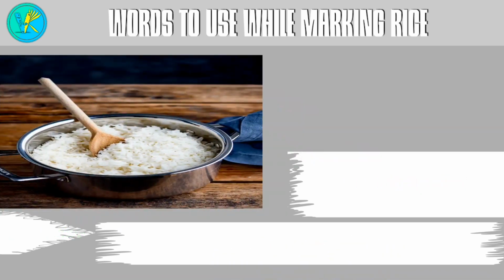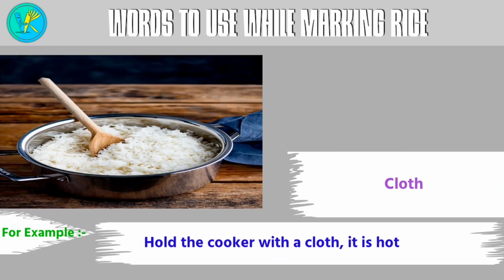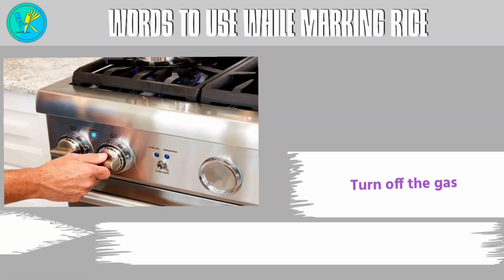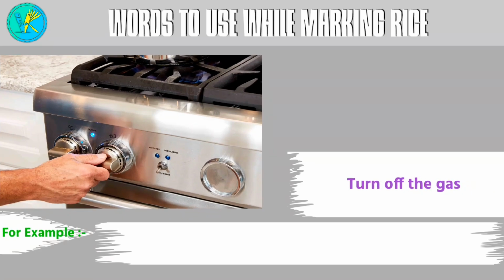Daily Use English Words | Words To Use While Making Rice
Friends In This Video I teach you 30 daily use english words

Your Queries-
30 daily use english words
30 english words
english speaking daily use words
30 new words
daily vocabulary english
how to use english words in daily life
modern English words used in daily life
important word meaning daily use
daily words
simple words in english daily use
learn new words
100 daily use english words
daily use hone wale english word
20 vocabulary words
30 vocabulary words
daily use english practice
professional vocabulary
20 daily use english words
30 daily use english words
trending vocabulary words
daily use english words PDF
vocabulary
daily vocabulary words
daily english vocabulary for
daily use vocabulary words meaning pdf
daily use hard word meaning
daily vocab show
spoken english new words
official vocabulary words
word meaning daily use sentence
daily use english words pronunciation
daily use english words synonyms
daily use words in english speaking
daily use english words
vocab kom
new english words with meaning used in daily life
30 word meaning
30 word meaning
30 dictionary word
30 dictionary word
word meaning english to english
word meaning with picture
word meaning in english with picture
daily use words meanings
use word meaning  english
daily use word meaning in english with picture
daily use word meaning dictionary
word meaning in english
word meaning english mein
word meaning dictionary
wordword meaning daily use
vocabulary
vocabulary words
vocabulary words in
vocabulary USA
vocab kom